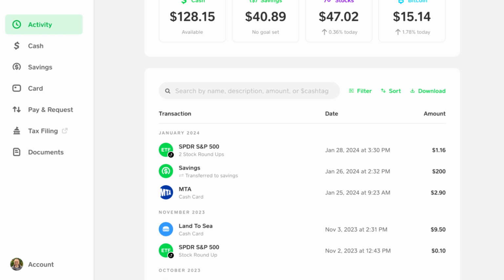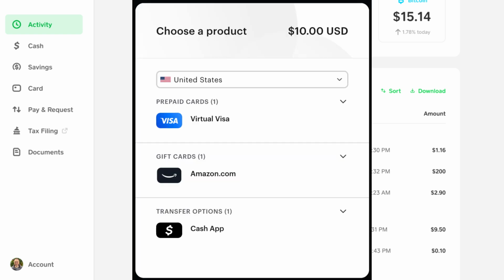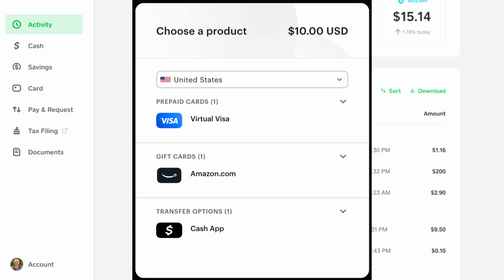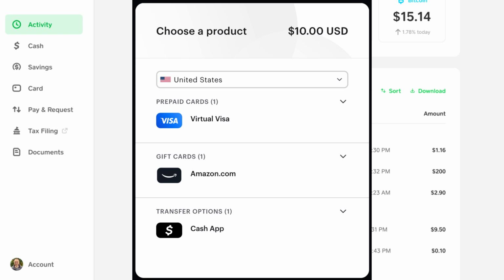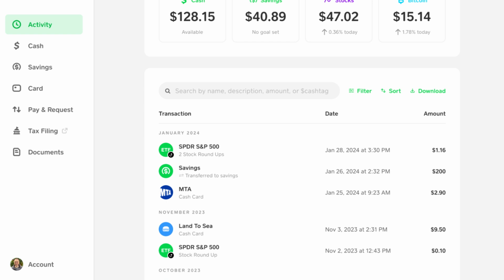HOW TO ADD VISA GIFT CARD TO CASH APP 2026! (FULL GUIDE)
In this video, I am going to show you how to add a VISA gift card to Cash App step by step. Learn how to link prepaid cards, manage payment methods, and use gift card balances for Cash App transactions easily. This tutorial covers card setup, payment settings, and troubleshooting unsupported card issues.